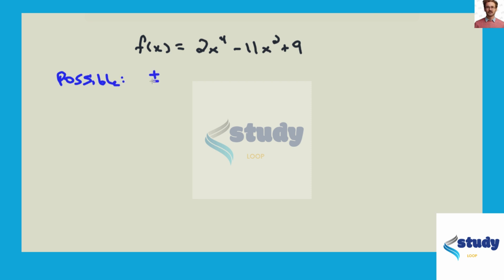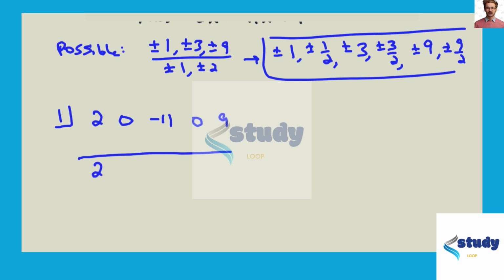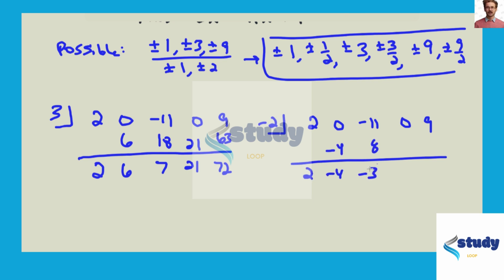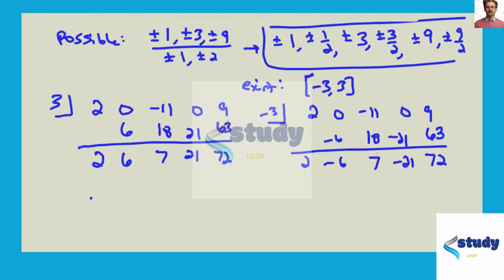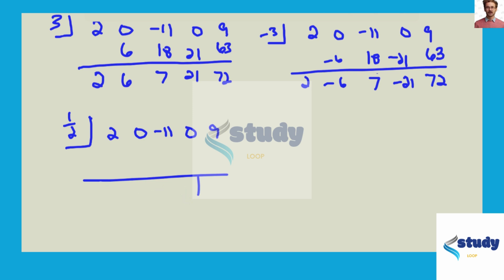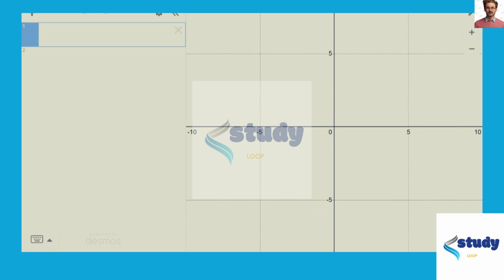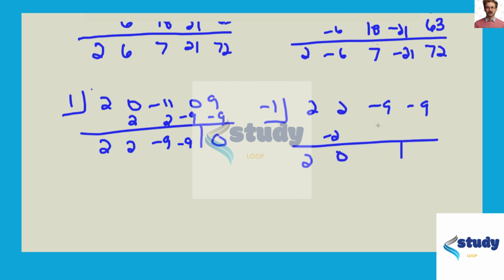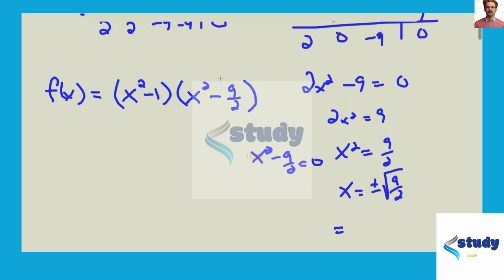[Math] State the possible rational zeros and an interval in which all zeros lie for each function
[Math] State the possible rational zeros and an interval in which all zeros lie for each function. Then factor each into linear and irreducible quadratic factors f(x) = 2x^4 - 11x^2 + 9